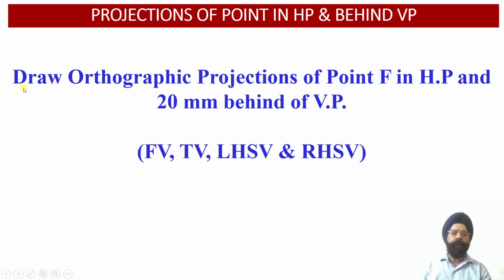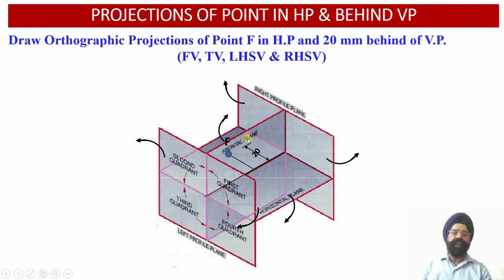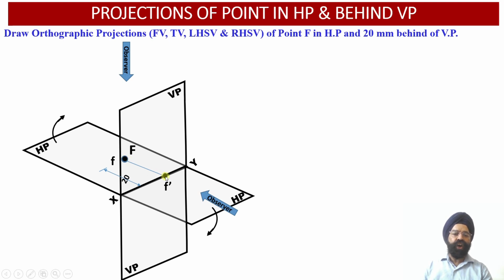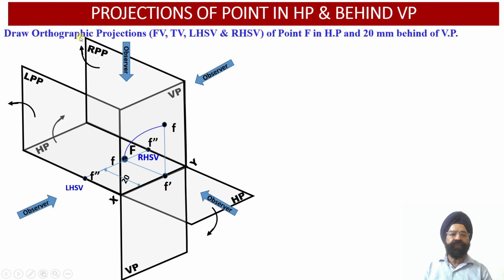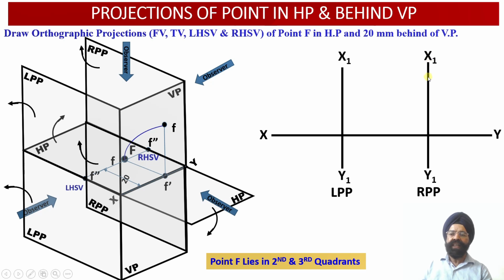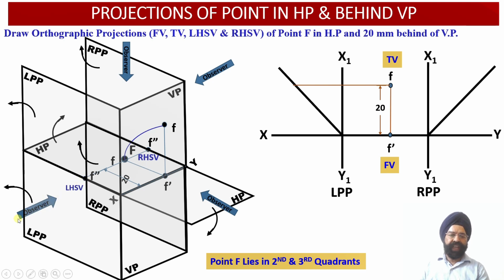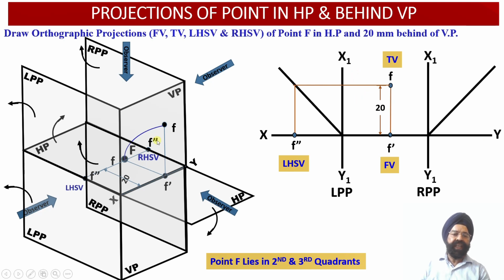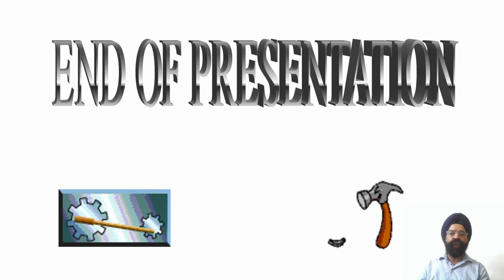Engineering Graphics Lecture 007G Projections of Points VII (Projections of a Point in HP Behind VP)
ORTHOGRAPHIC PROJECTIONS OF A POINT

POINT LOCATED IN HP & BEHIND THE VP (2ND & 3RD QUADRANTS)

This Lecture describes the Orthographic Projections (FV, TV, LHSV & RHSV) of a Point located in HP and behind the VP (2ND & 3RD Quadrants).
This Lecture covers the detailed description of Orthographic Projections of Points in 3D space, followed by the construction of Front View, Top View, Left Hand Side View & Right Hand Side View Orthographic projections in a 2D plane.

The projections of the point corresponding to the following positions of the point in space have been covered in this lecture:

A point in HP and behind the VP.

Further, the following problems related to the projection of Points have been illustrated in this Lecture:
 Draw Orthographic Projections (FV, TV, LHSV & RHSV) of Point F in H.P and 20 mm behind of V.P.